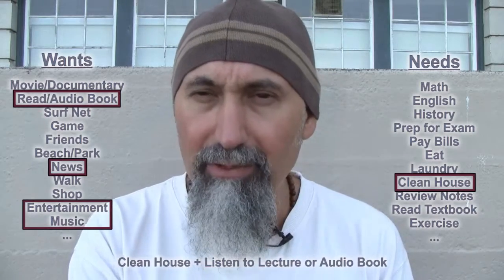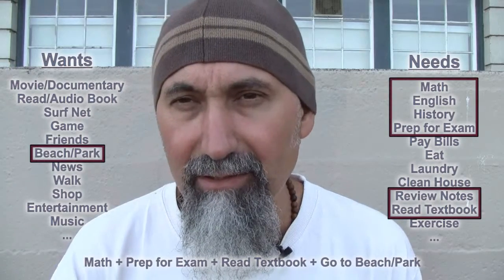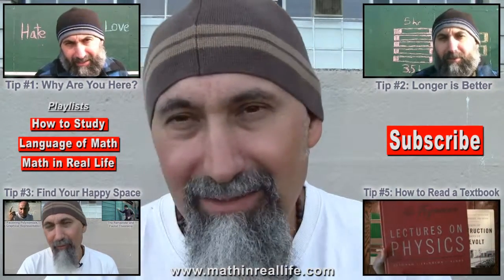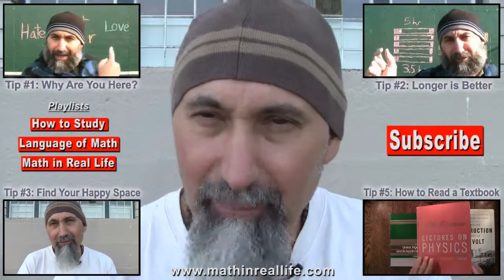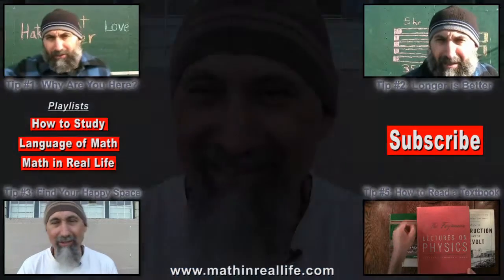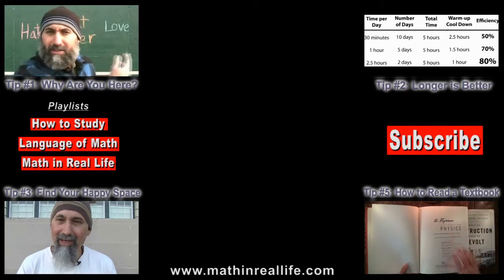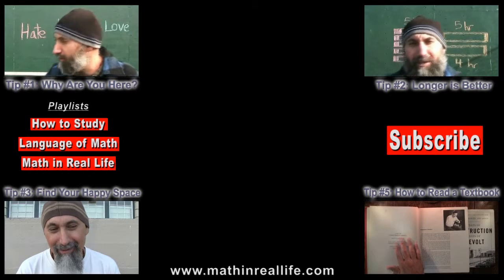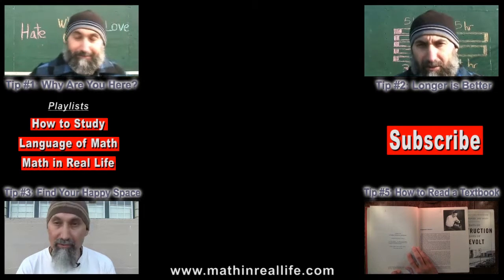How to Study: Tip #4: Create a Schedule, Put Together a To Do List (Language of Mathematics #160)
Peace,